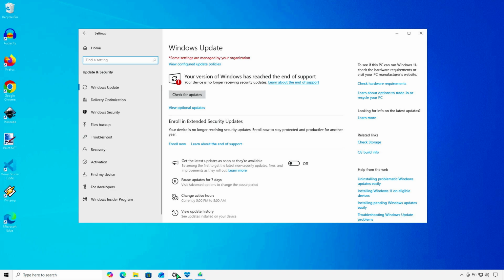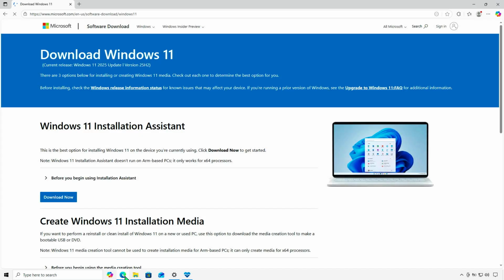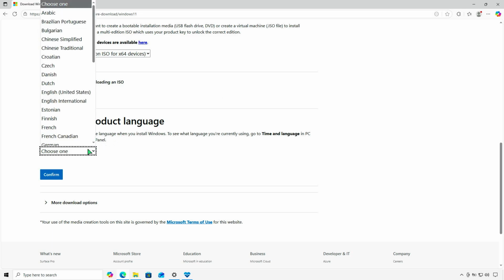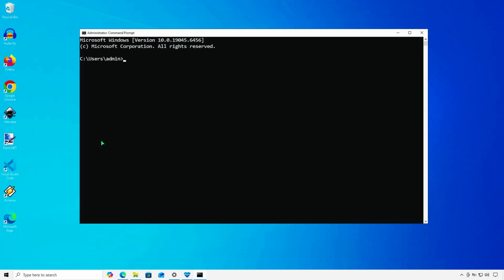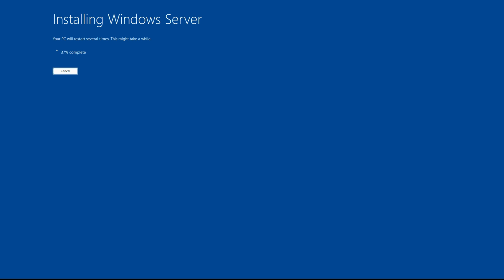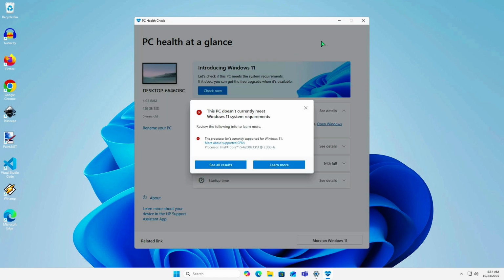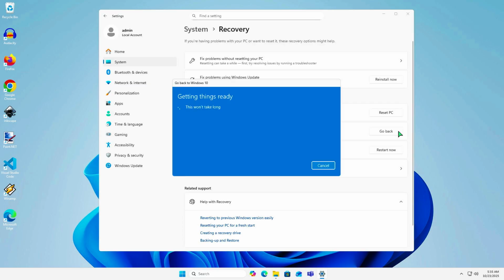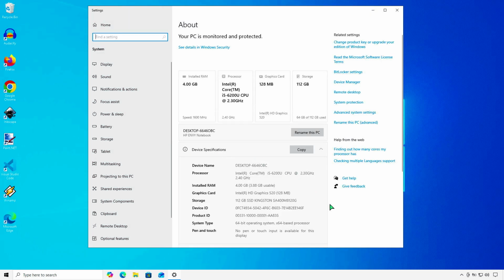How To Upgrade Window 10 To Windows 11 on Unsupported CPUs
Learn how to upgrade Windows 10 to Windows 11 on unsupported CPUs safely and step-by-step. This guide shows how to bypass Microsoft’s hardware checks, including CPU, TPM 2.0, and Secure Boot requirements, using registry tweaks or the official installation media. Perfect for IT admins, power users, and technicians upgrading older PCs to the latest Windows 11 experience.

• Upgrade Windows 10 to Windows 11 on Unsupported CPU
• Bypass TPM 2.0 and Secure Boot Checks Easily
• Use Registry Editor to Skip Hardware Requirements
• Create a Windows 11 Installation USB with Media Creation Tool
• Perform an In-Place Upgrade Without Data Loss
• Install Windows 11 Using Setup.exe and Skip Compatibility Checks
• Fix “This PC Can’t Run Windows 11” Error
• Verify Windows 11 Installation After Upgrade
• Optimize and Update Drivers Post-Upgrade
• Step-by-Step Windows 11 Upgrade Guide for Unsupported PCs

upgrade windows 10 to windows 11 unsupported cpu, bypass tpm 2.0 secure boot, install windows 11 without tpm, windows 11 registry bypass, windows 11 in-place upgrade, fix this pc can’t run windows 11, windows 11 media creation tool, unsupported hardware windows 11, windows 11 installation guide, windows 11 setup tips